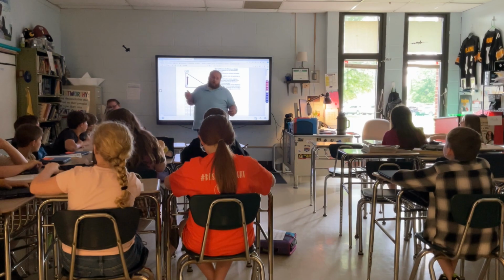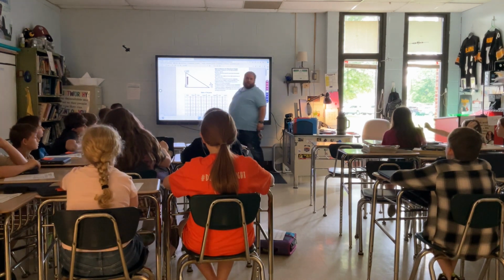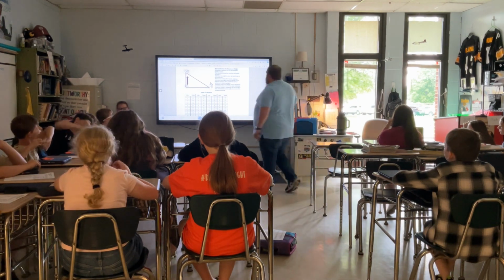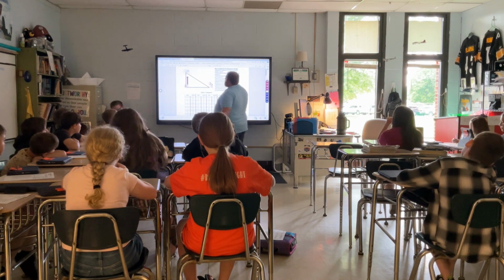Mr. Dustin Bell West Virginia Teacher of the Year Candidate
In this clip, you will see Mr. Bell teaching his STEAM Class the geometry needed to measure the height of the model rockets they built in class. Students used a handout created by Mr. Bell to show them the math to calculate altitude using the baseline distance and the angle from their Alti-Track.